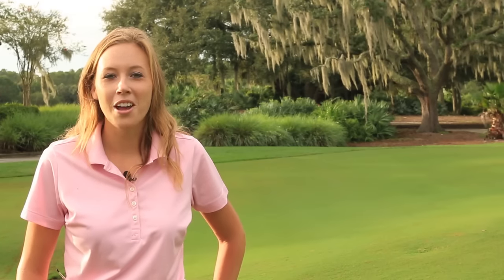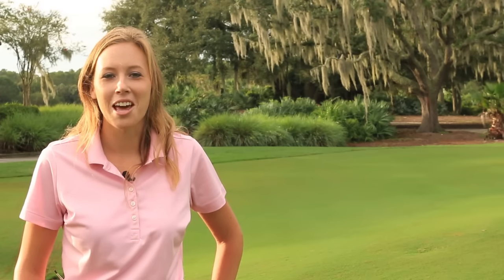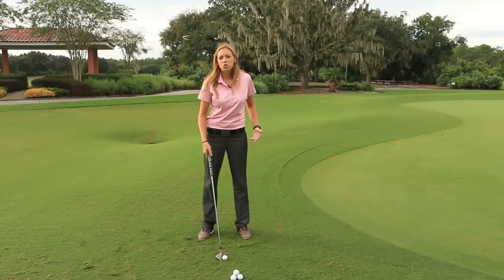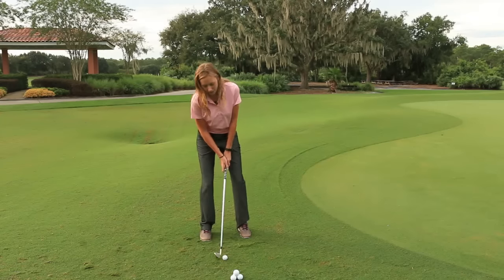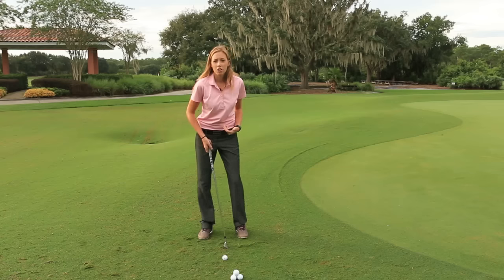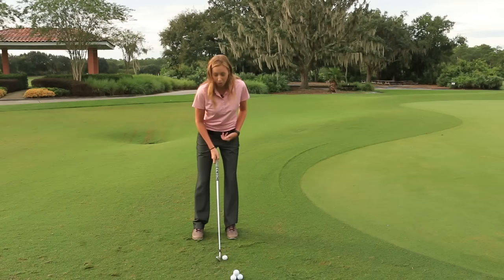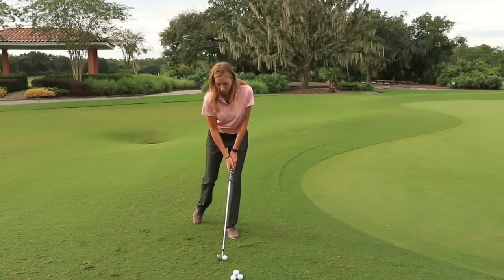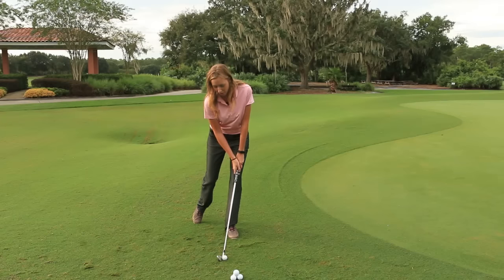Marriott Instruction Videos - Flamingo Drill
Marriott Instruction video - the Flamingo Drill